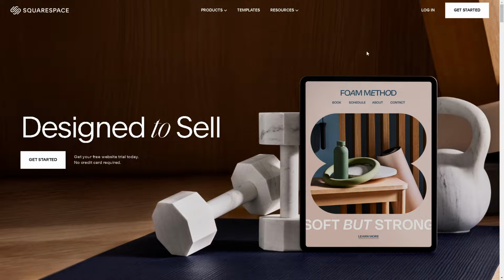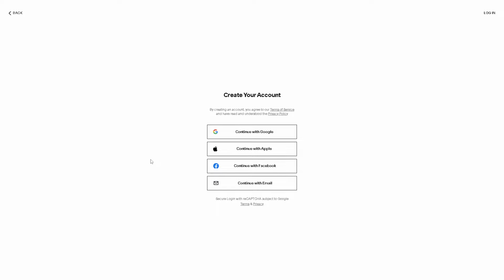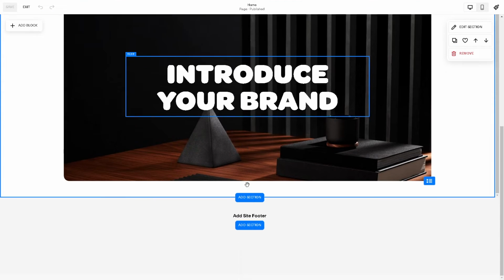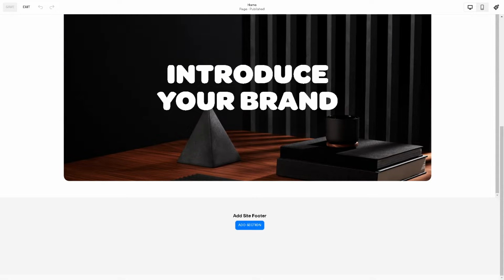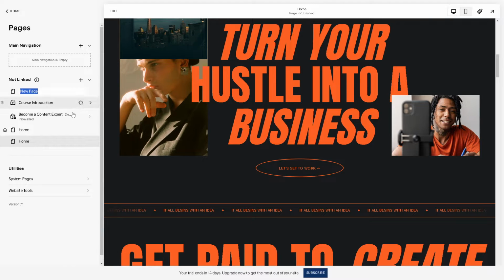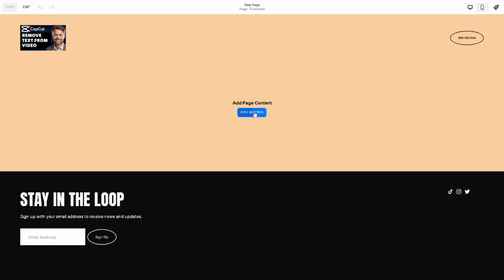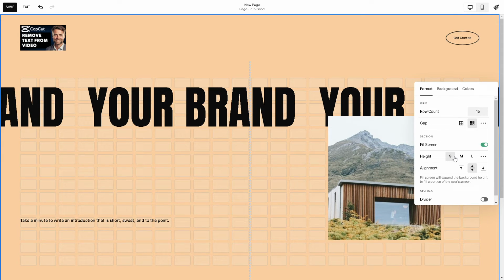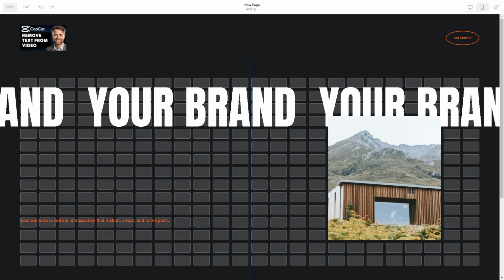How To Make A Subpage On Squarespace (2024 Full Guide)